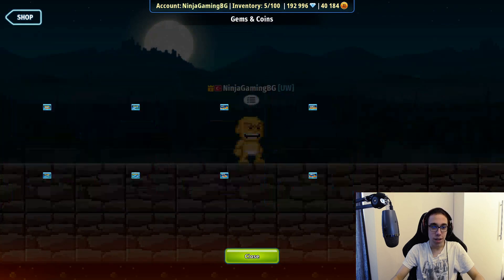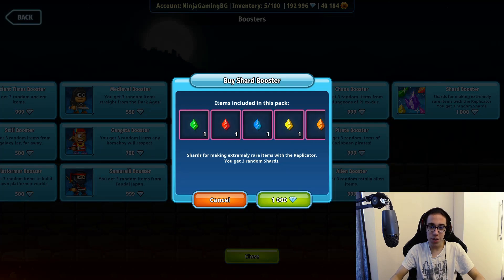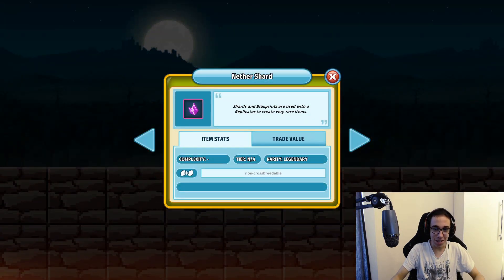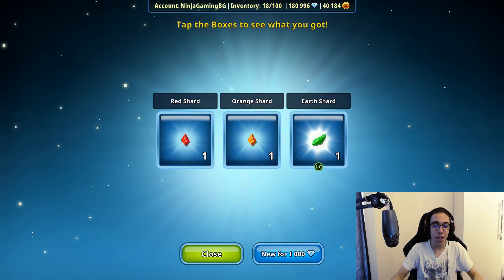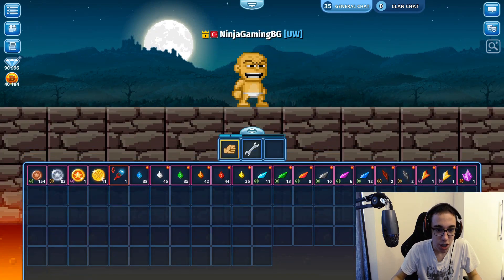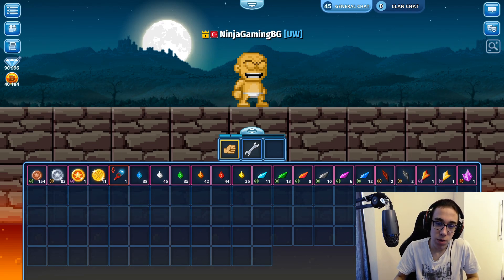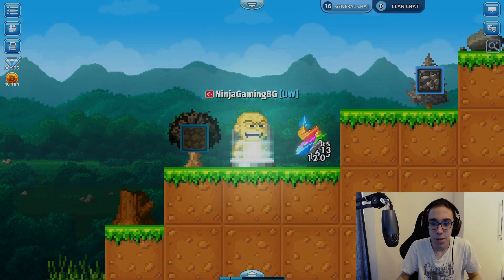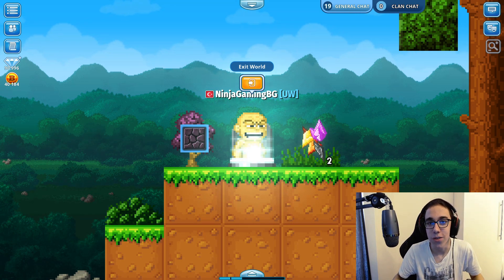Pixel Worlds - Opening 100+ Shard Boosters (Giving The Items Away)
In this video I am opening 100 Shard Boosters, everything I get, I give away to you. Hope you enjoyed the video!